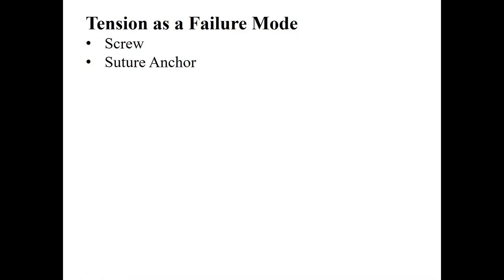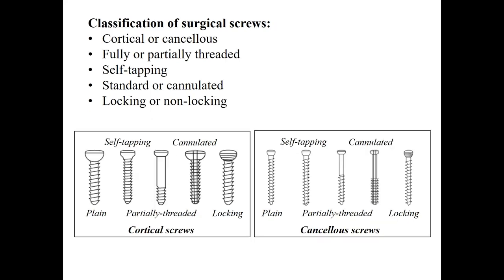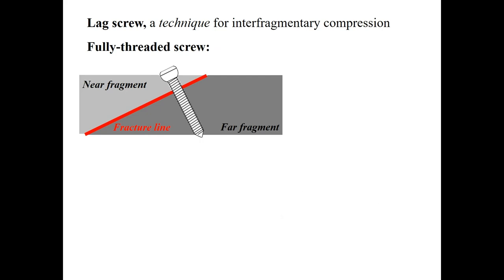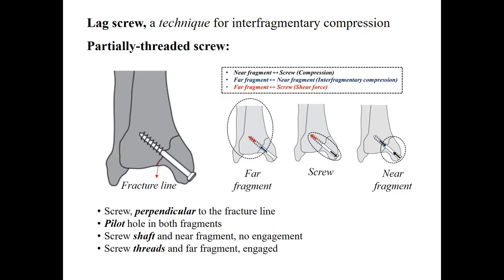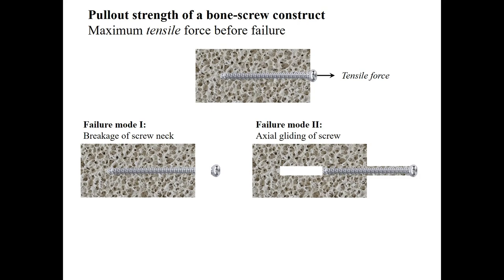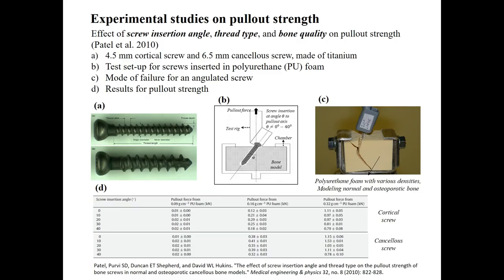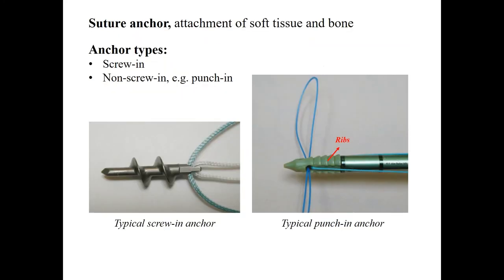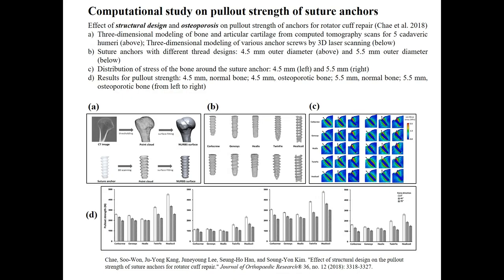Tension as a failure mode